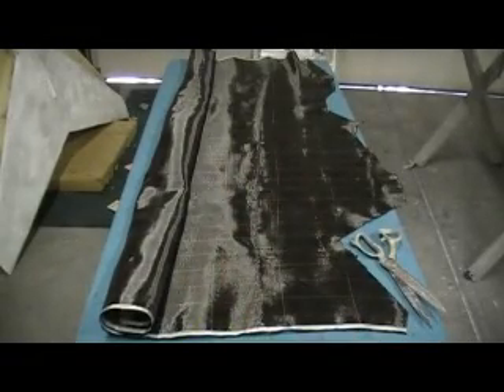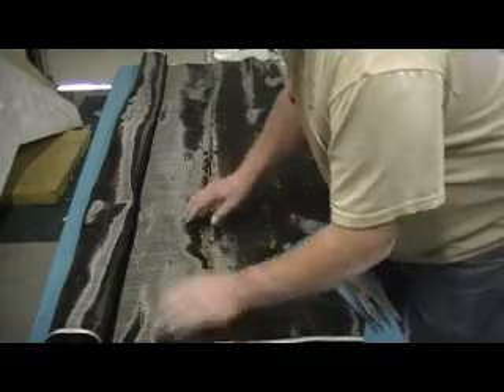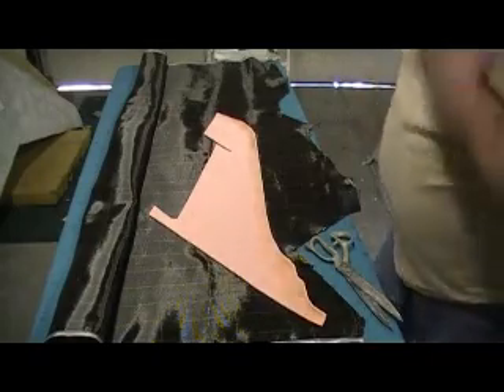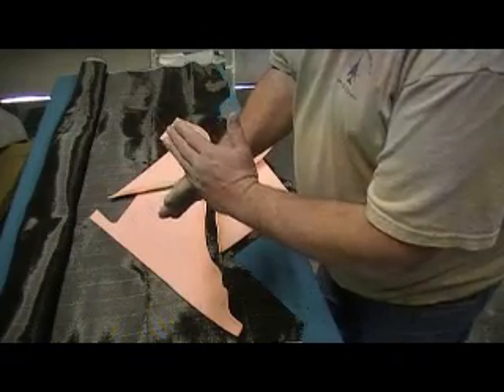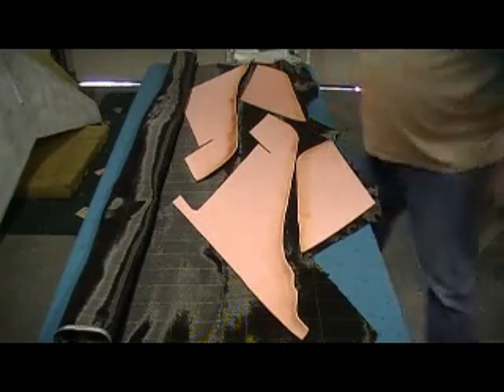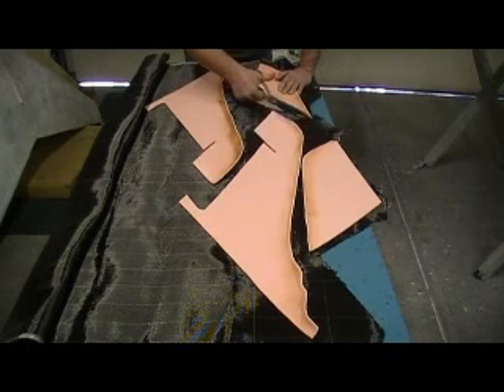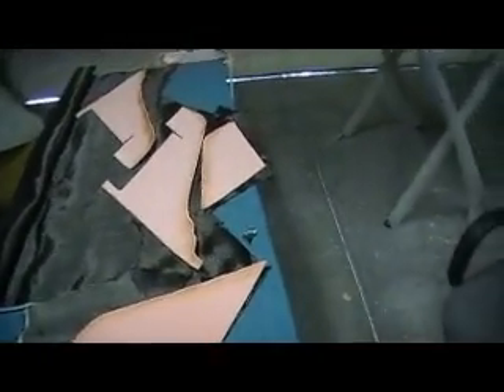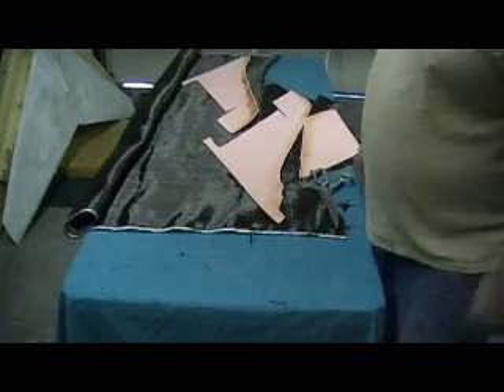how to build a rc jet F-105 thunderchief # 386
cutting carbin fiber